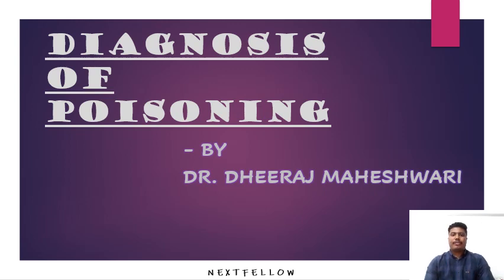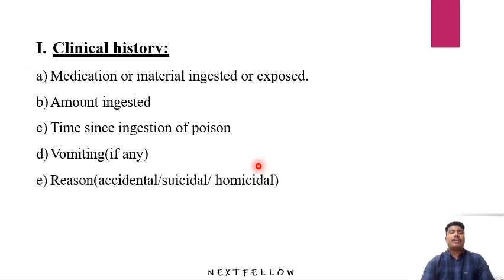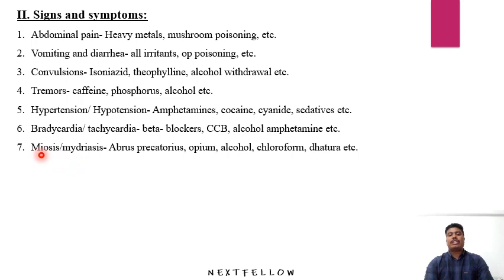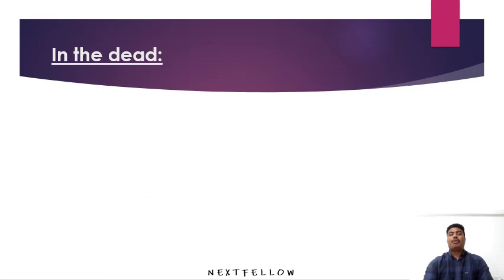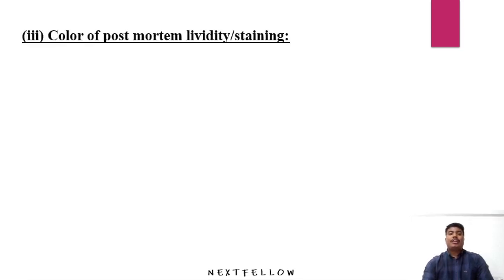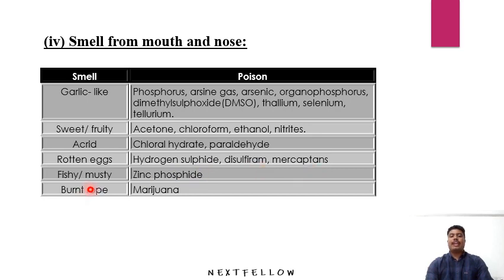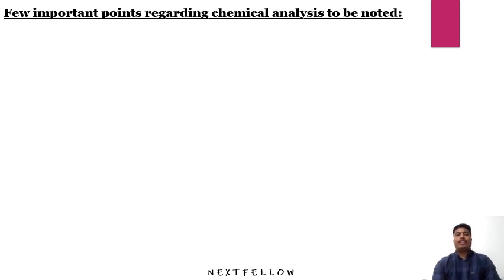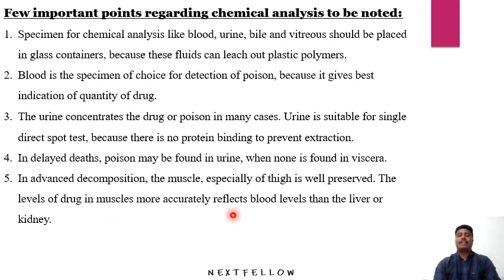Forensic medicine Diagnosis of poisoning concept for NEETPG,FMGE,INICET,NEXT.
Diagnosis of poisoning